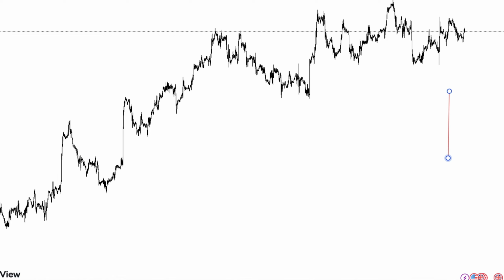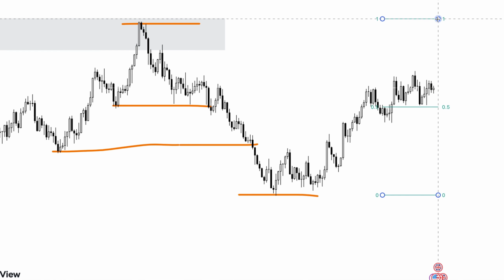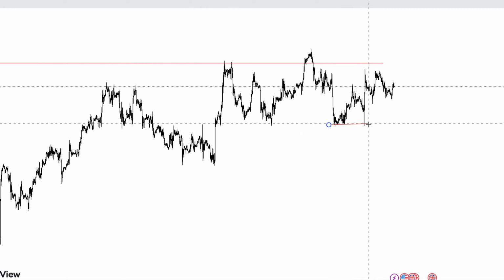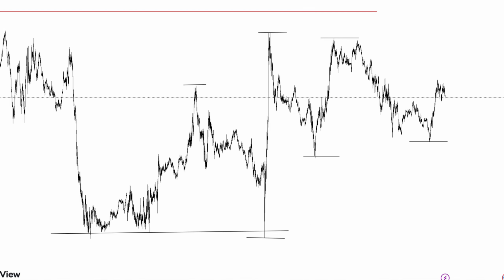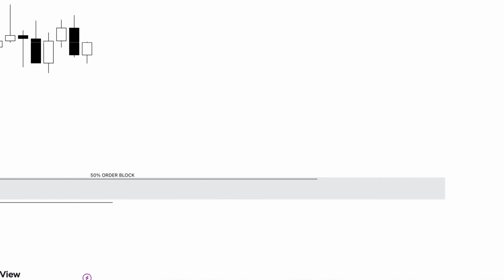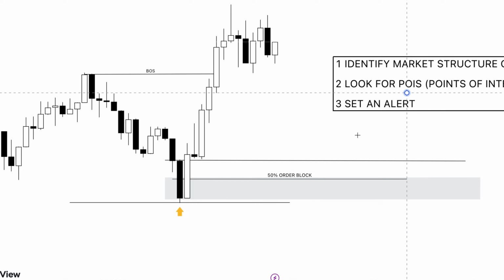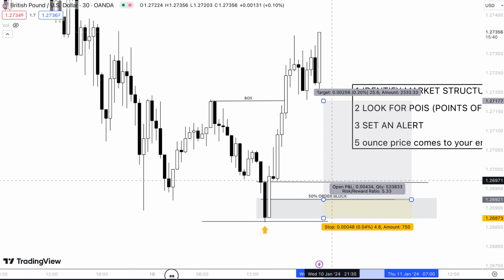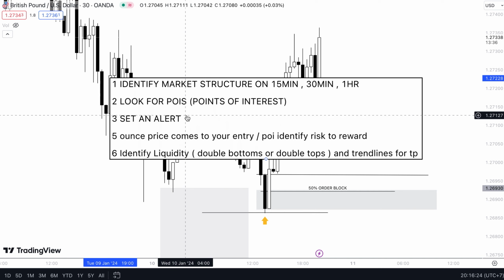USE MY STRATEGY | Fair value Gap | Supply and Demand MINI COURSE | forex